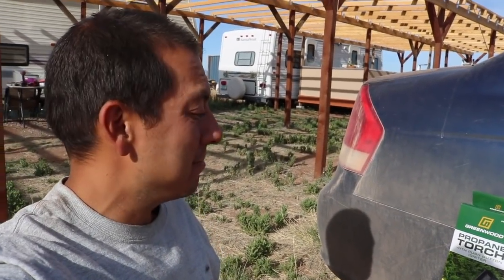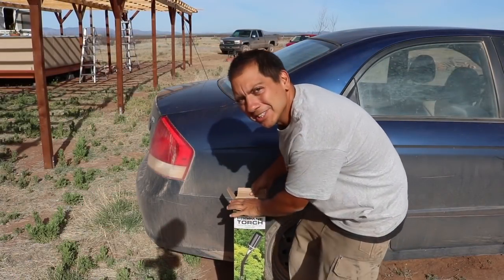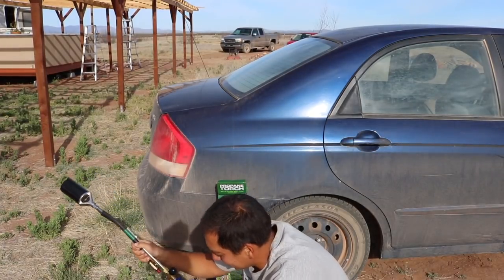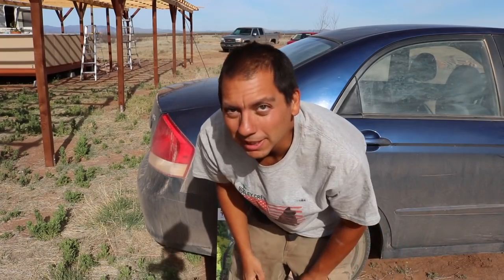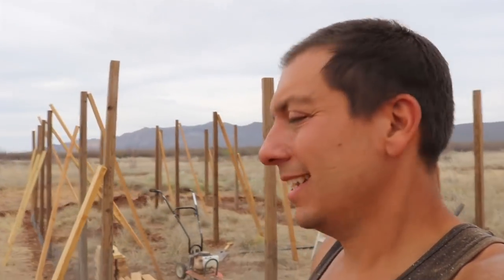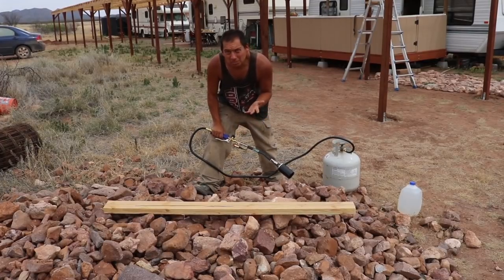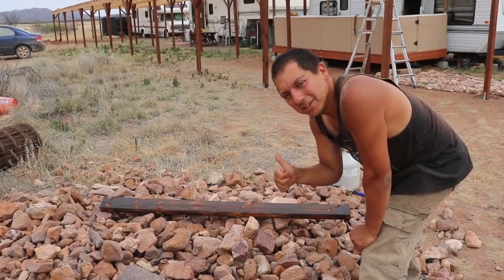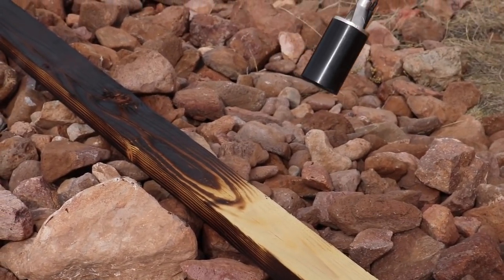Garden Build on the OFF GRID HOMESTEAD Shou Sugi Ban | Yakisugi Technique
The garden build continues on the off-grid homestead. As Jess continues to fill in the trenches and set the posts, I decided to play with the new toy. We picked up a propane torch that we can use to start protecting our wood. It has a great finish, and is a chemical-free way to protect the wood in the garden.